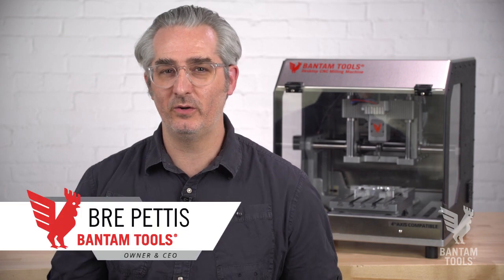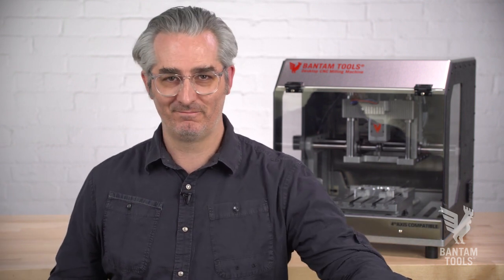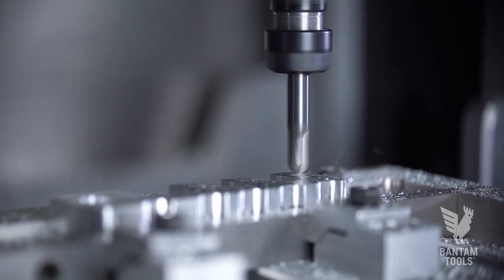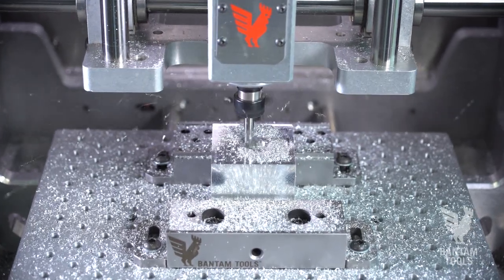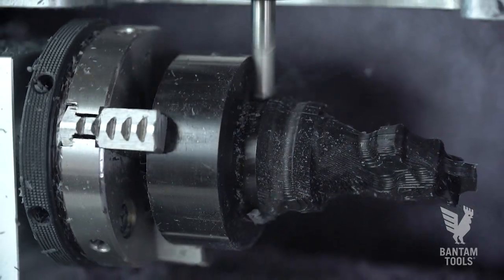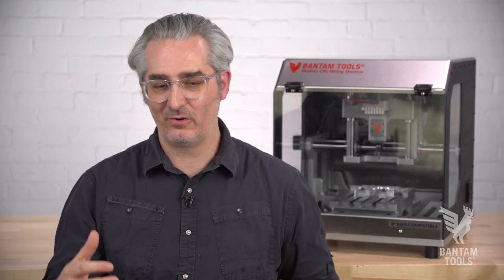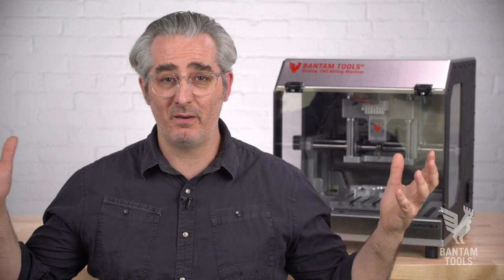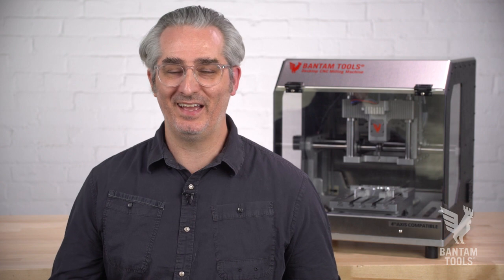Bantam Tools CNC: Why Choose the Bantam Tools Desktop CNC Milling Machine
At Bantam Tools, we build desktop CNC machines with professional reliability and precision to support world changers and skills builders. Our Bantam Tools Desktop CNC Milling Machine empowers you to speed up your iteration cycles, bring aluminum prototyping in-house, and level up your CNC machining skills. Start milling, stay ahead, and be ready for whatever challenges come your way.